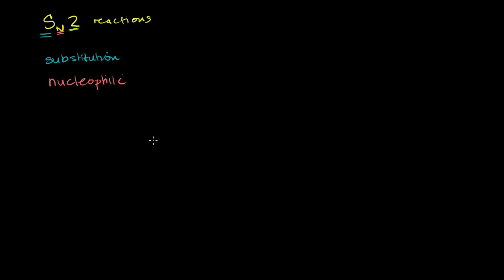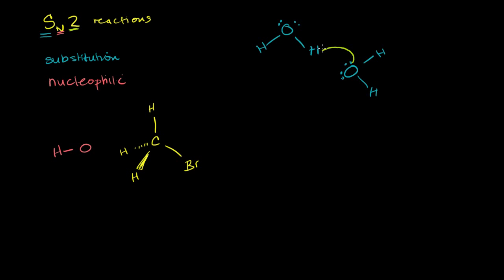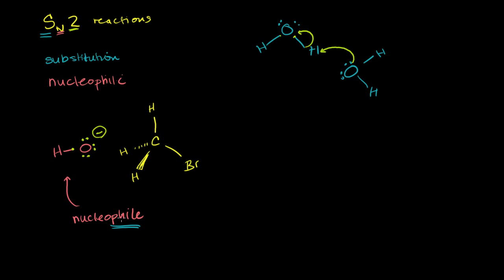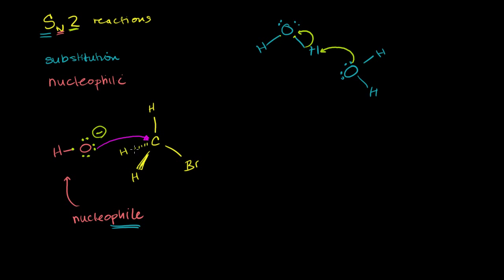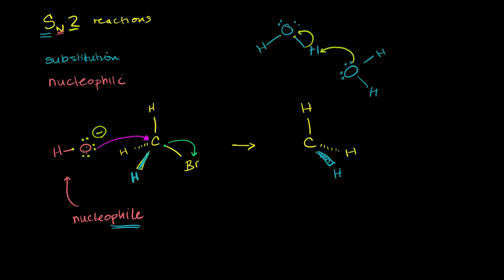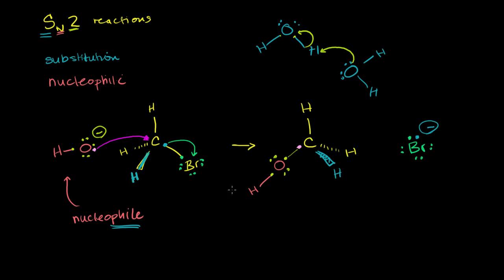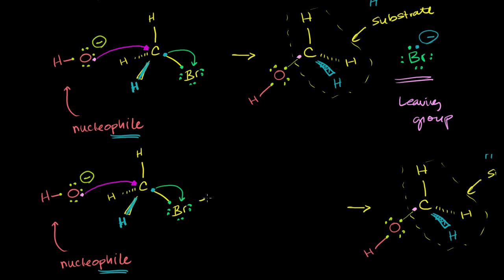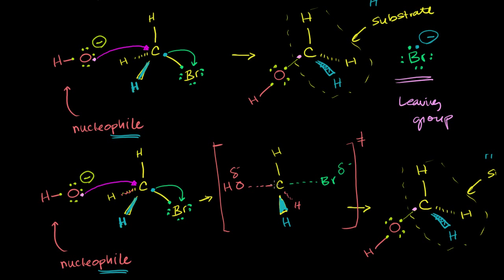031 Sn2 Reactions